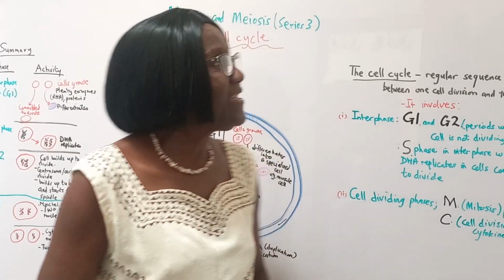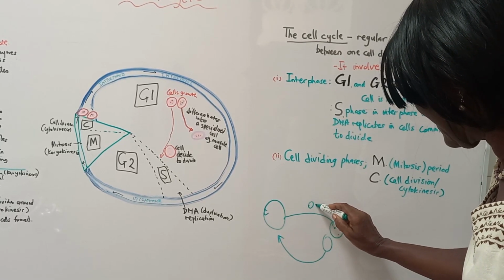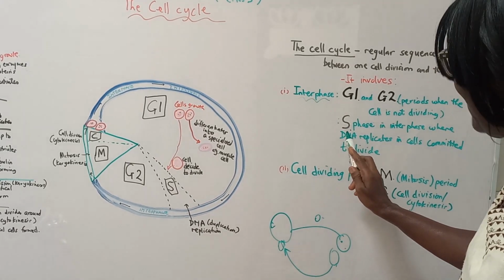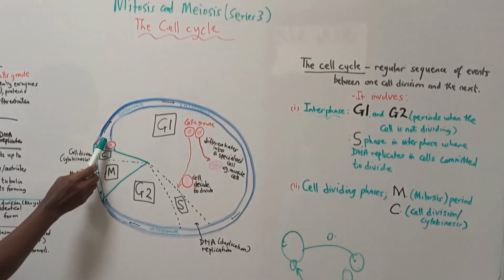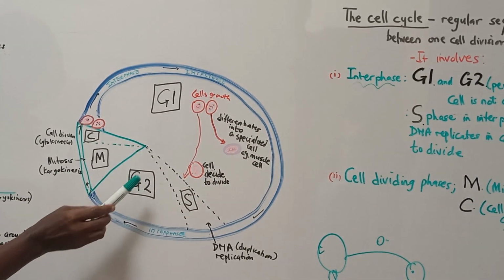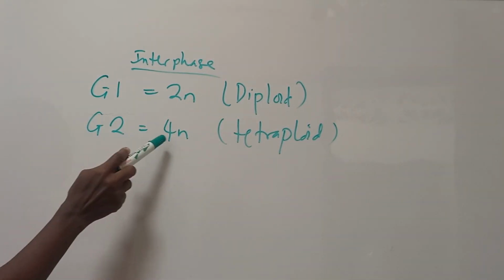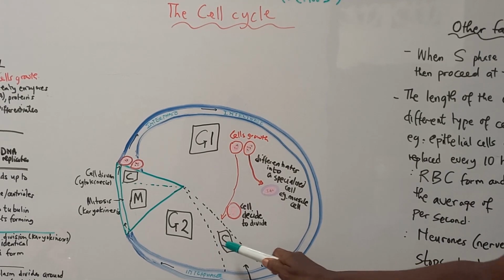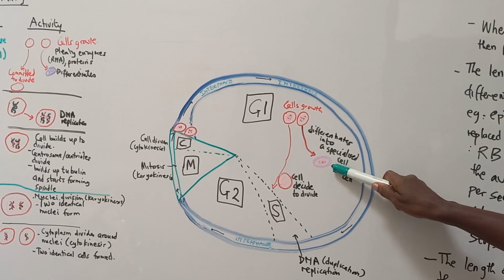The Cell Cycle Explained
This video explains the cell cycle.

00:00 Introduction
00:14 Definition of cell cycle
00:59 Events involved in the cell cycle (interphase, cell dividing phases)